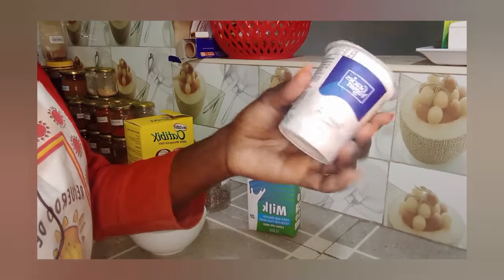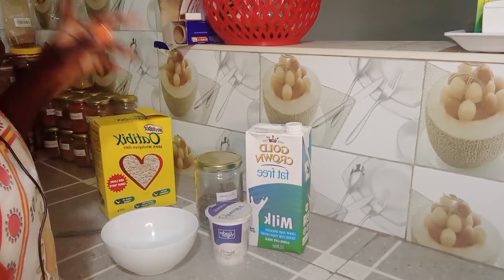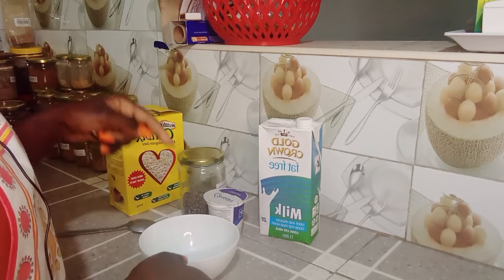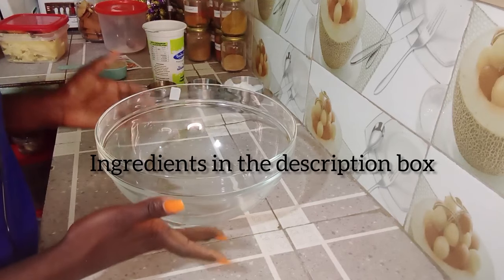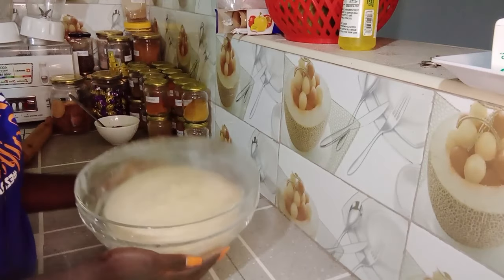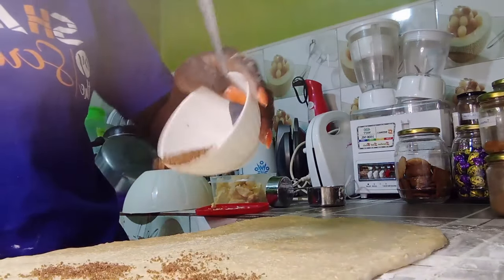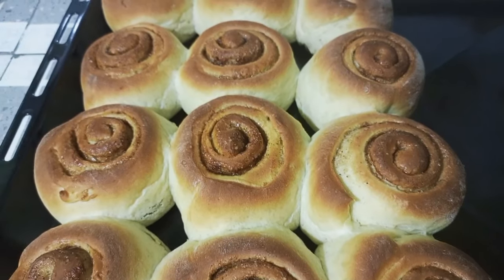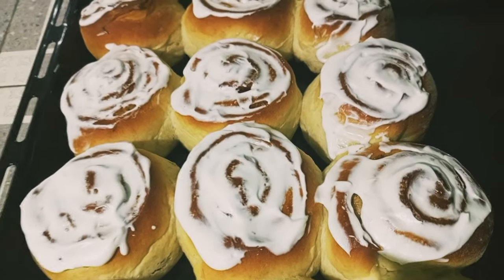VLOGTOBER: Random days in life// Cinnamon rolls recipe//Mini haul+plugs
Hello wonderful people,here is the cinnamon rolls' recipe as promised.

INGREDIENTS

*4cups of flour
* 1/3 cup of sugar
* 10g yeast
*3tbsp melted butter/margarine
*pinch of salt
*1 cup of milk
*1 egg

SPREAD
*3-4 tbsp butter/ margarine
*3 tbsp brown sugar
*2 tbsp cinnamon powder

Bon appetit!

Job 8:7